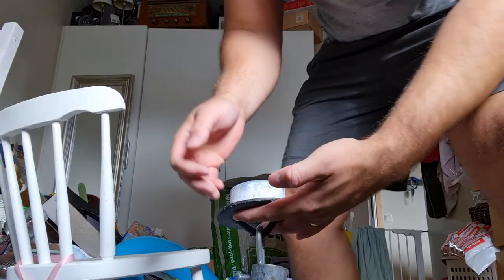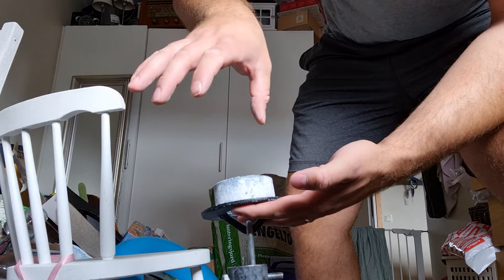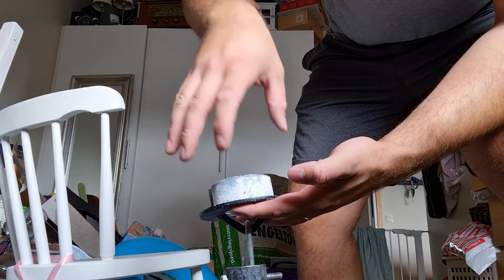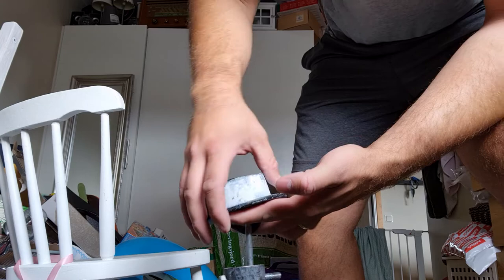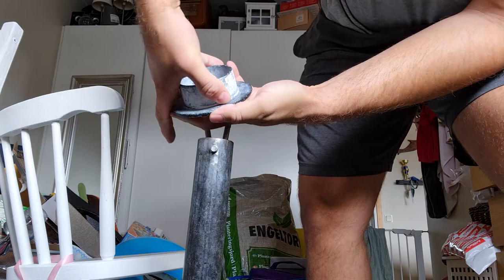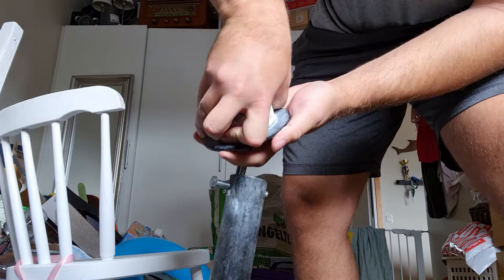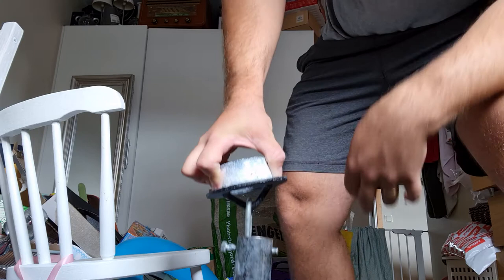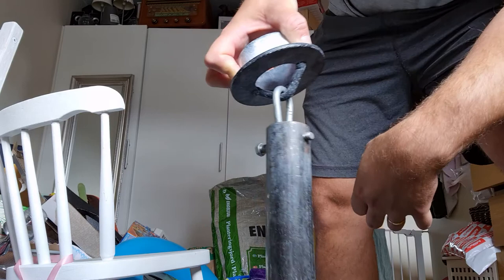Ironmind hub technique